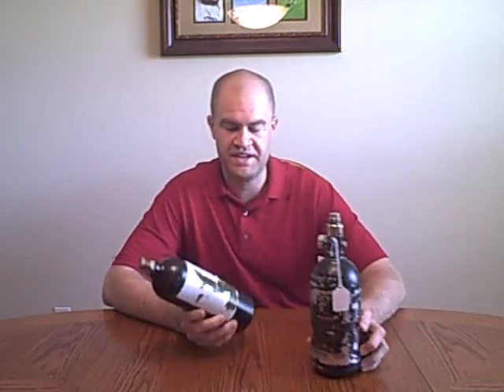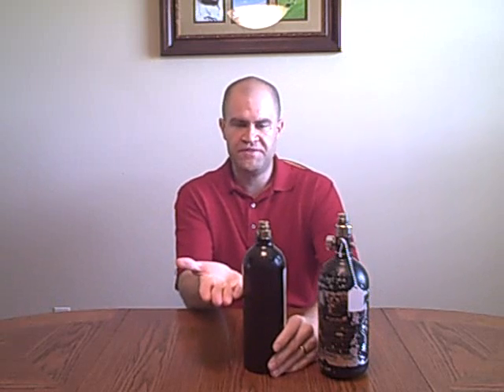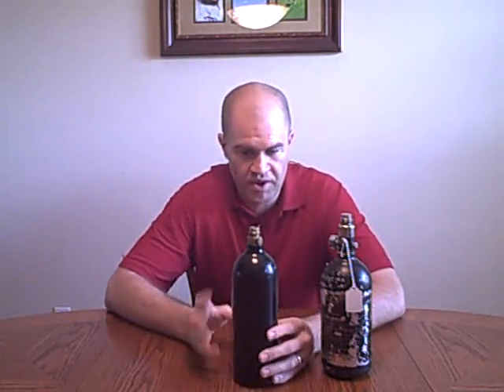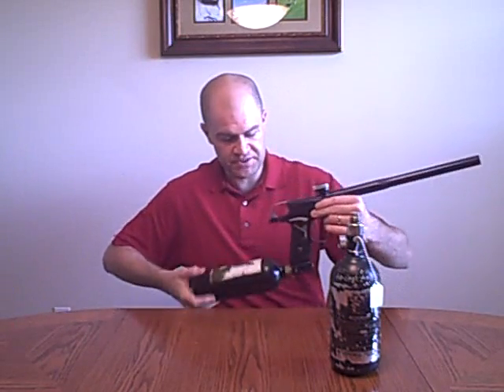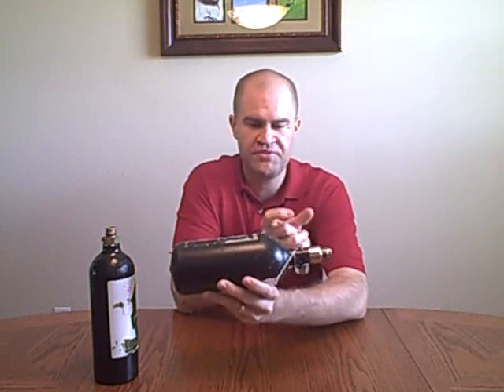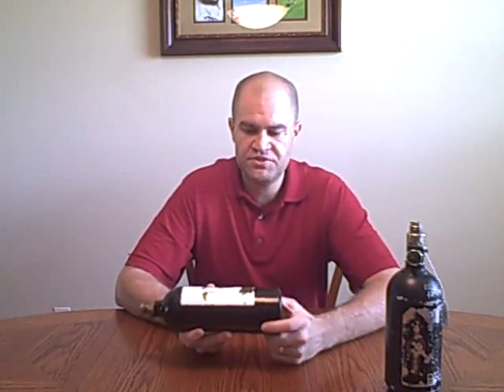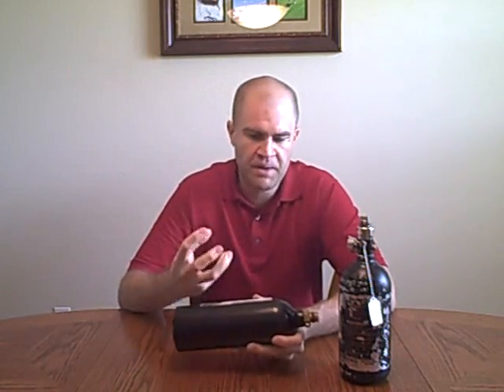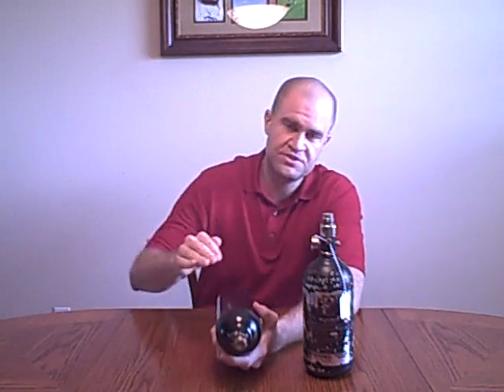Stop using CO2! Upgrade to HPA!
EDIT:

High Pressure Air, Nitrogen, Compressed Air, HPA, IS ALL THE SAME!!

You're either using CO2, or your using compressed air. Compressed air is the same as high pressure air, nitrogen system, HPA, etc

The air you breath is about 78% Nitrogen, 20% Oxygen, 2% CO2 or misc. So many people call compressed air "Nitrogen" because it's mostly nitrogen.

This video I talk about why you should upgrade from CO2 ASAP, regardless of what type of gun you use.

You can purchase a PMI Pure Energy 48/3000 tank for around $50, and it SMOKES a CO2 tank

HPA can be used on ALL guns, ALL guns, including spyders, tippmanns, and you'll be shocked how much better the guns shoot.

Also, unless you own an Angel, get the high pressure tanks. WAIT! Do you own an Angel? Then get a high pressure 850psi tank